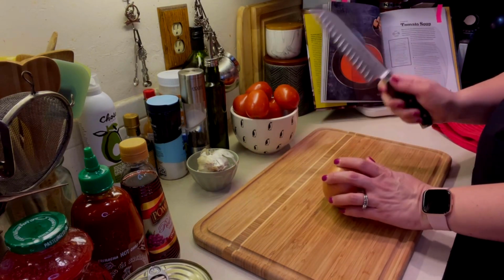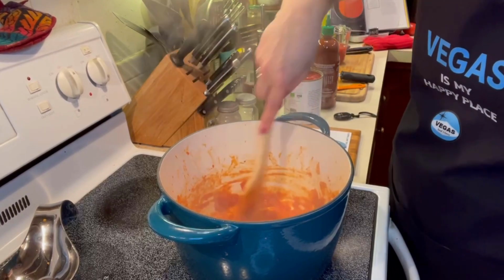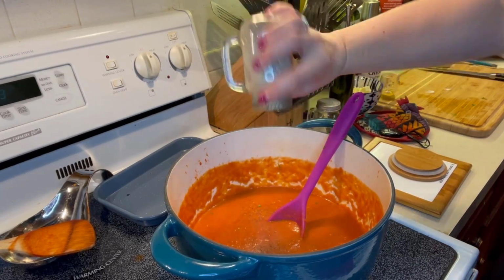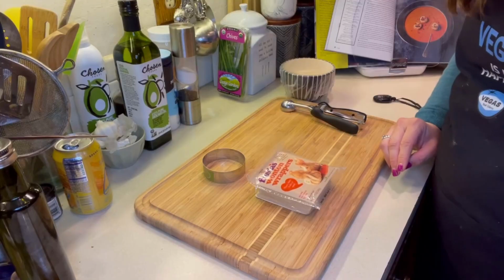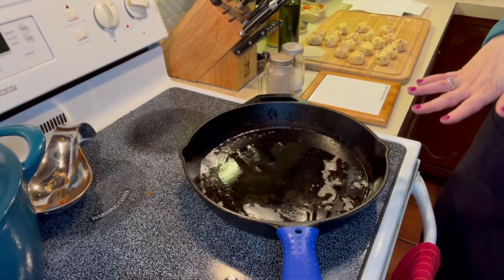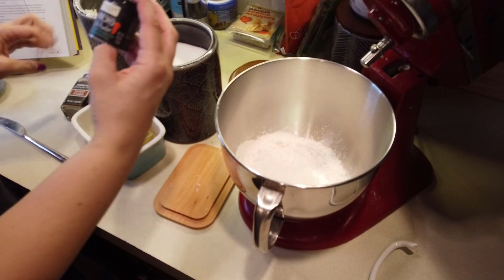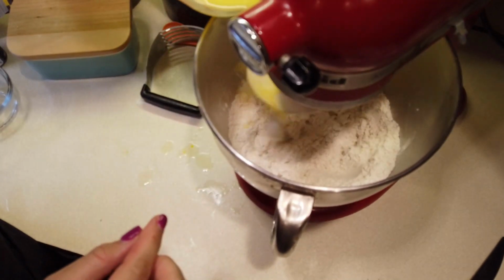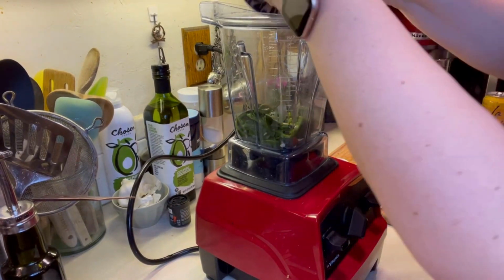Vegasing from Home with the Cosmpolitan’s Beauty and Essex - Grilled Cheese Dumplings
Vegasing from home with recipes from Chris Santos' Share Cookbook featuring Beauty and Essex appetizers - Grilled Cheese Dumplings in Tomato Soup and Chile Relleno Empanadas